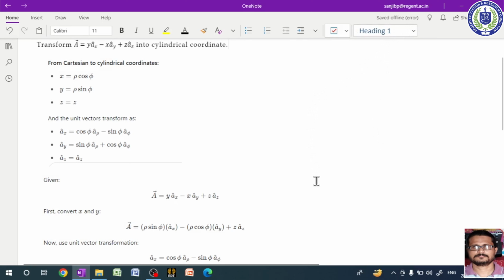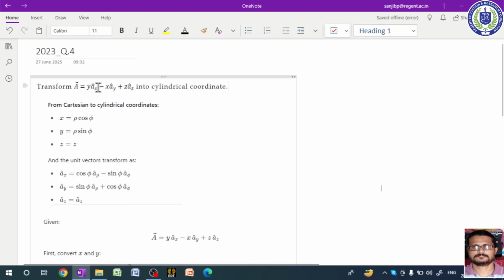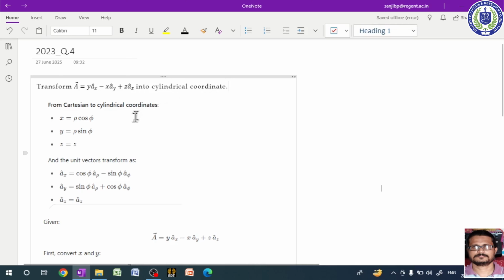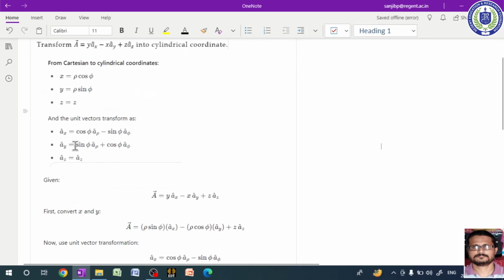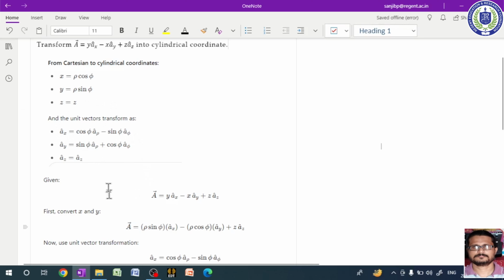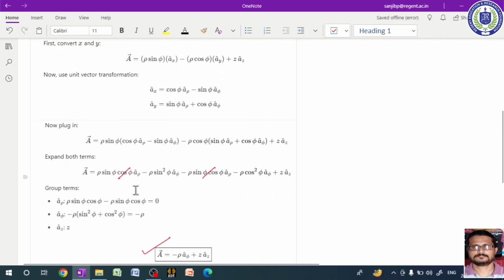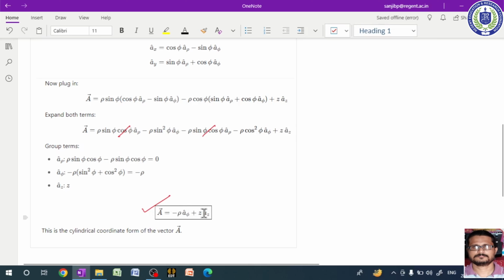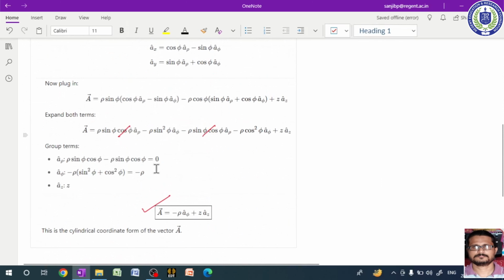ELECTRO MAGNETIC FIELD THEORY (PC-EE 303) 2023 MAKAUT Semester question paper solve part 5